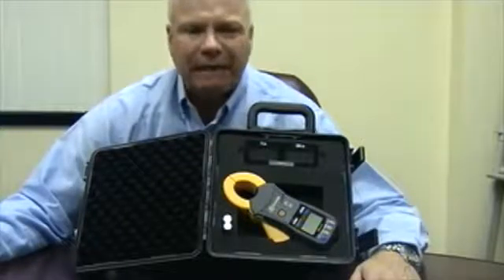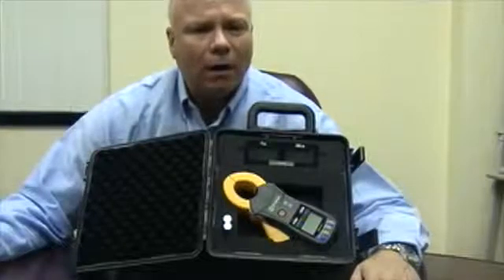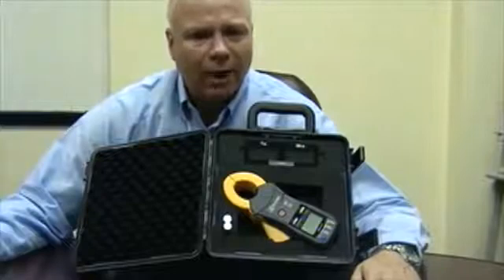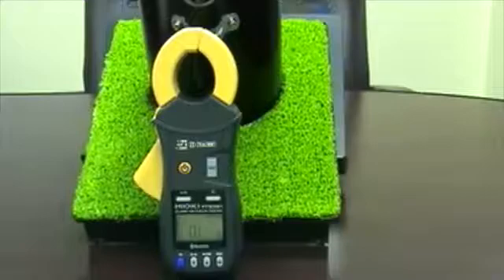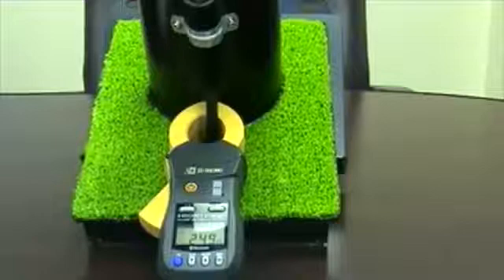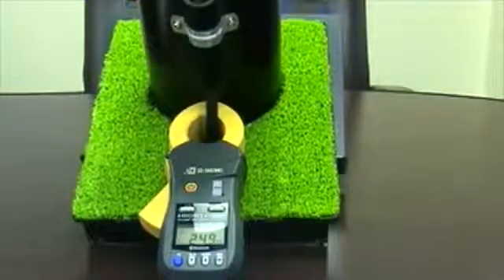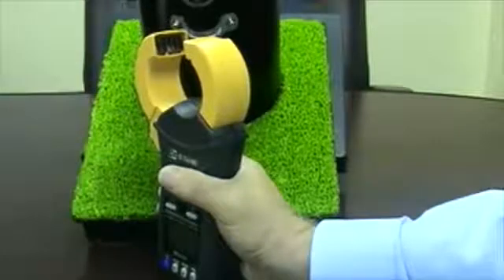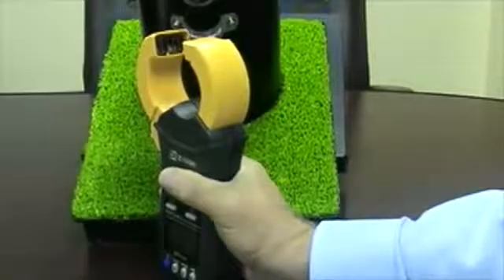Ground Clamp with Unsurpassed Repeatability - Clamp On Earth Tester FT6380/FT6381 | HIOKI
Learn why the HIOKI FT6380 and FT6381 Clamp On Earth Tester will help you improve your ground resistance testing accuracy and repeatability, as well as lighten your load.